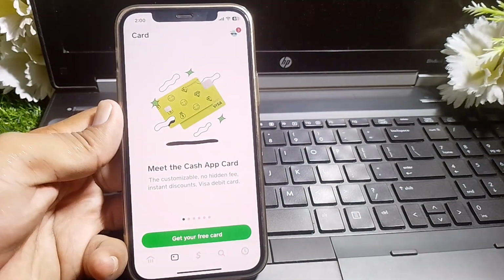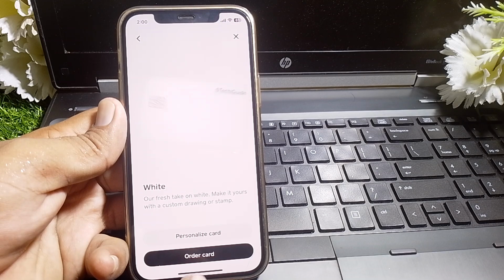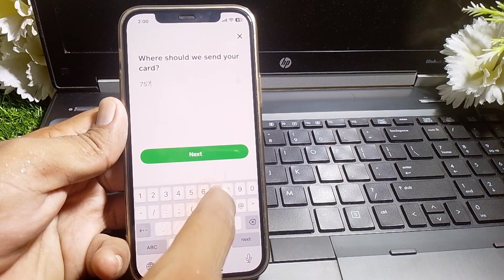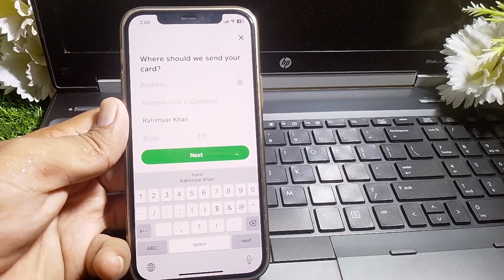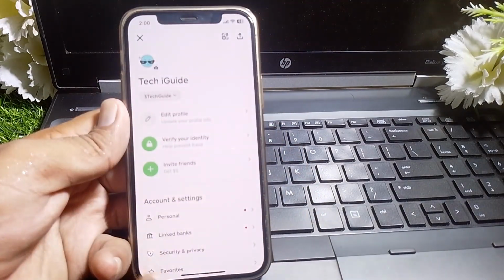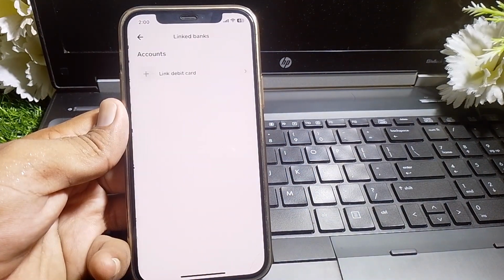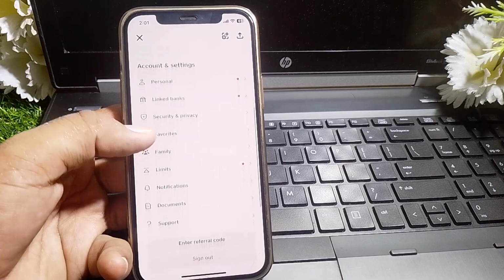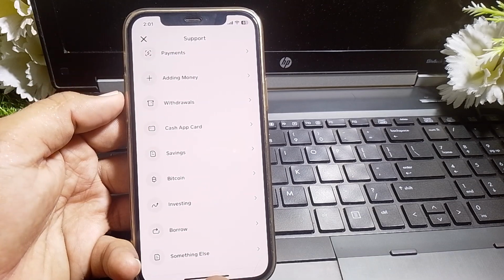How to Get Cash App Virtual Card / How to Use Virtual Cash App Card in Store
Hi Everyone, After watching this video you will be able to know " How to Get Cash App Virtual Card / How to Use Virtual Cash App Card in Store ". So get rid of this problem and enjoy your device.

how to get cash app virtual card,
how to use virtual cash app card in store,
how to activate virtual cash app card,
how to use cash app virtual card,
get cash app virtual card,
use cash app virtual card,